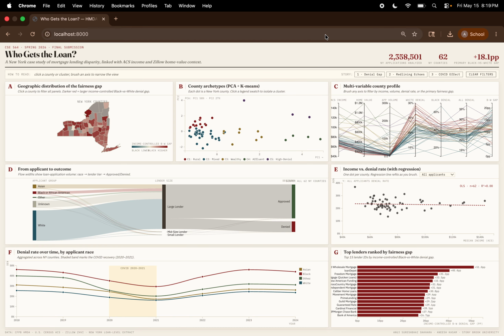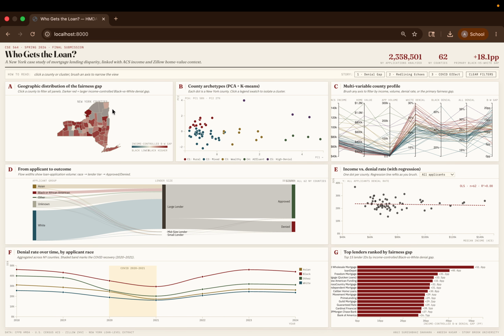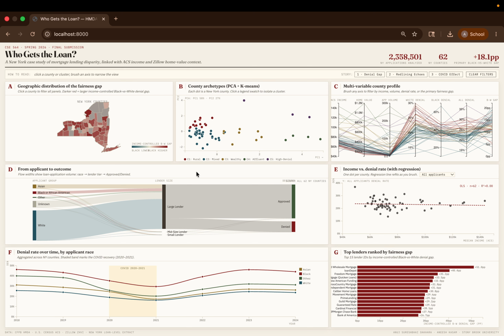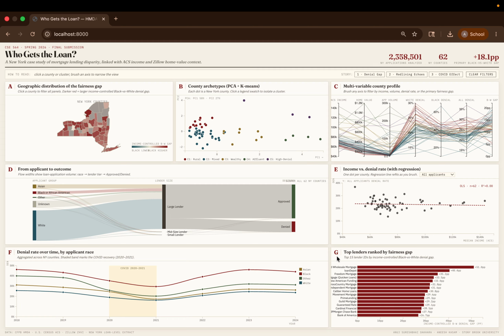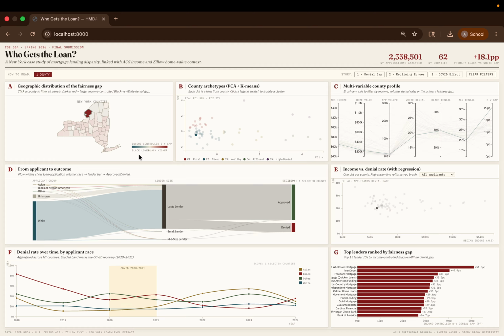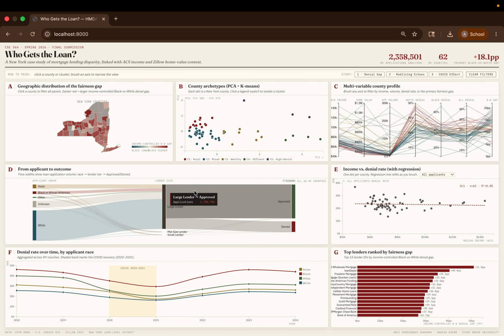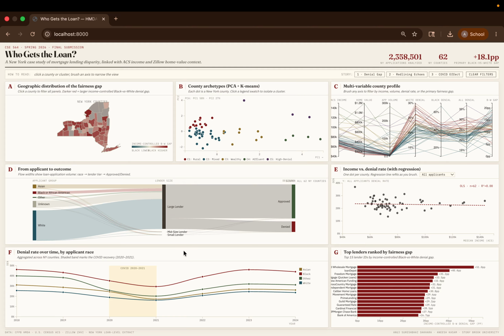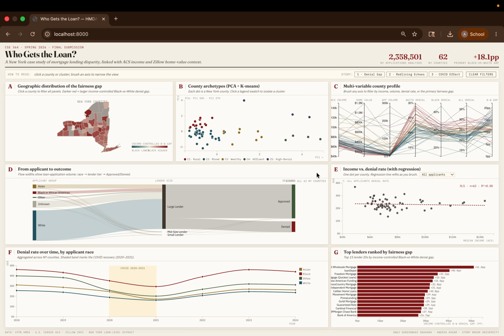CSE 564 Final Project - Who Gets the Loan? —— By Aneesh & Anuj